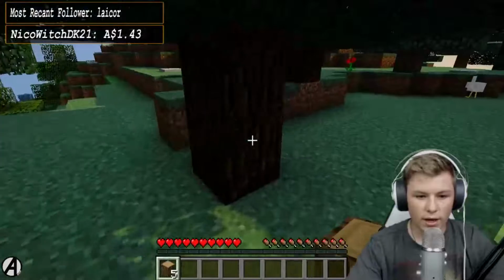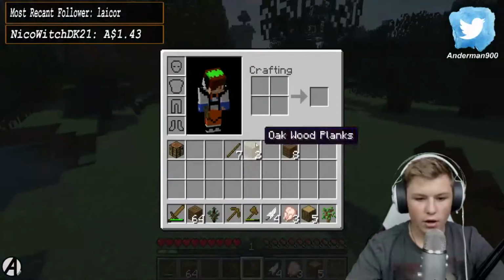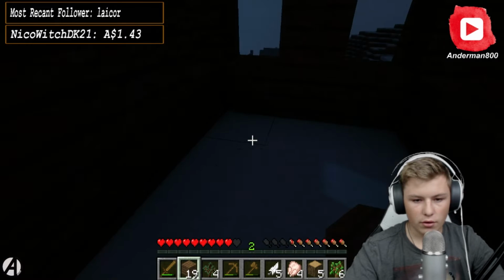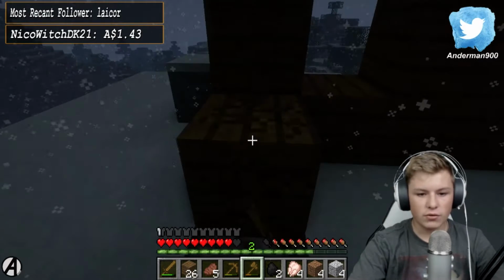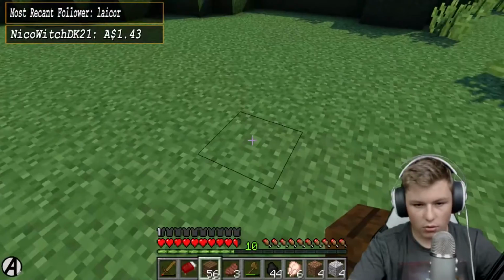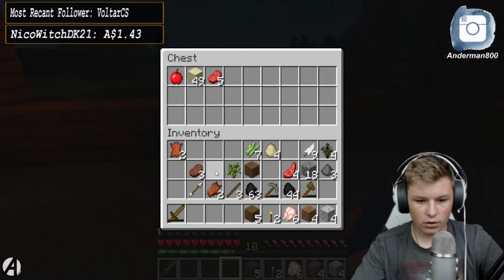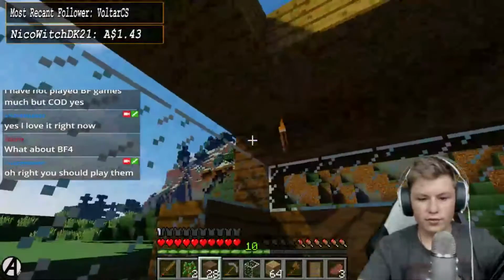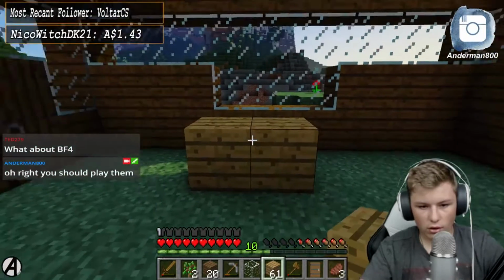Minecraft | Ep Live W/Anderman800 #1 | Making New House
l hope you like my first offline Ep that l have for you today

Music!

- MoreAnderman800

Minecraft Ep Live W/Anderman800 #1